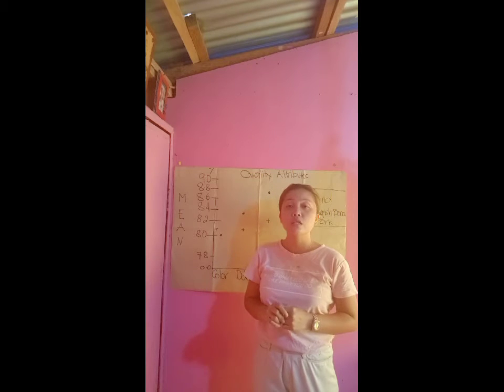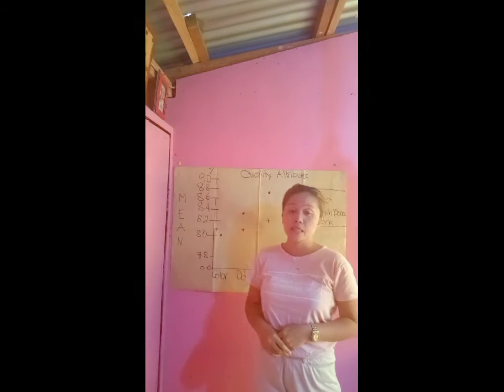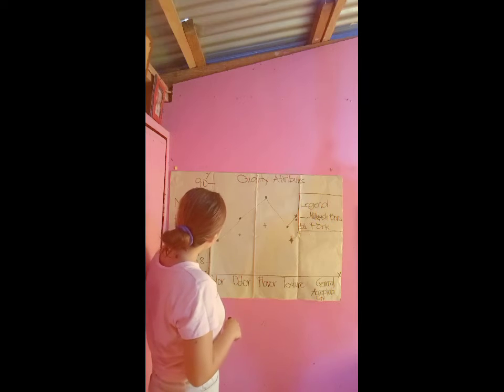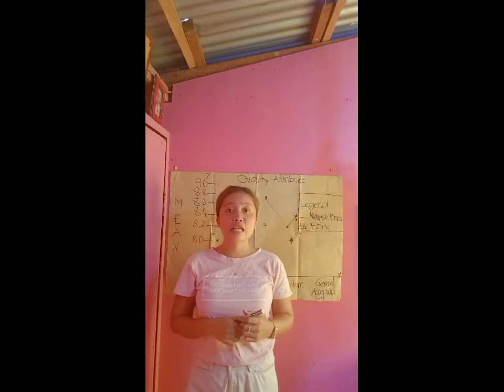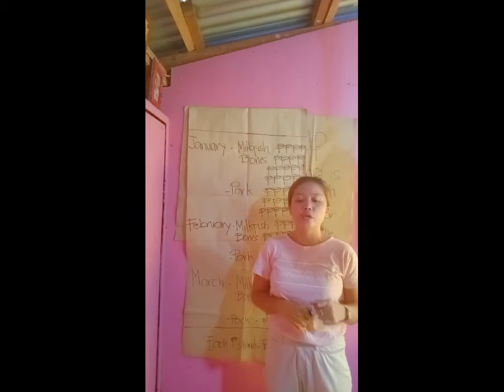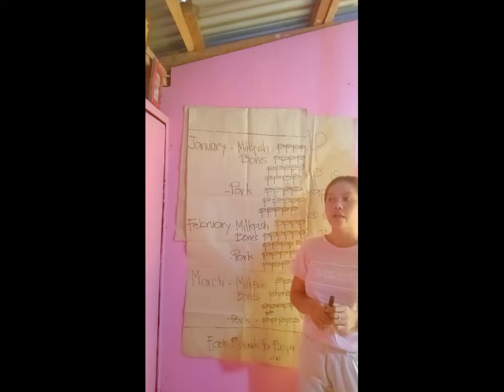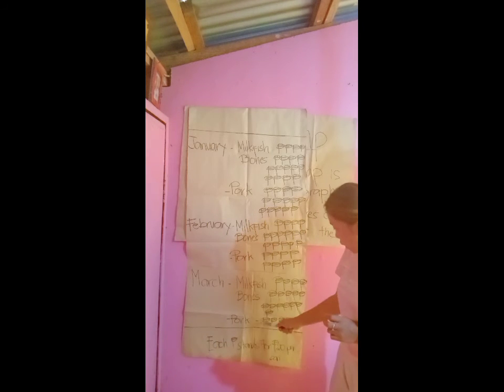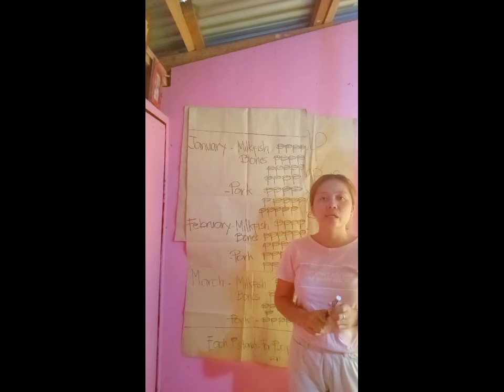March 10, 2021